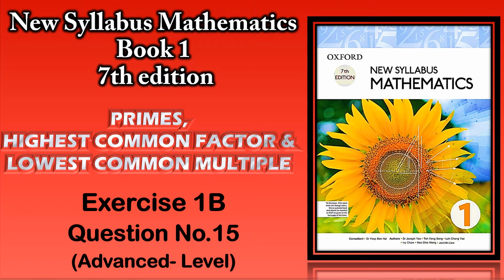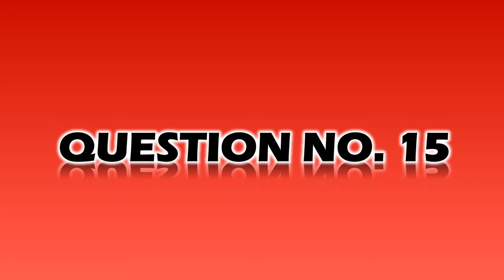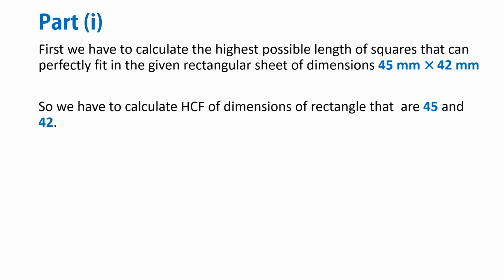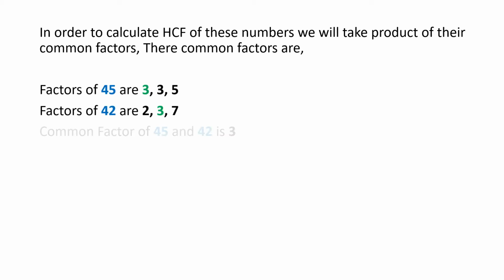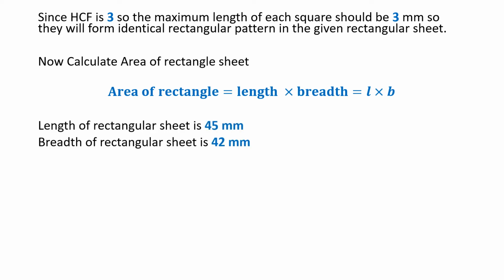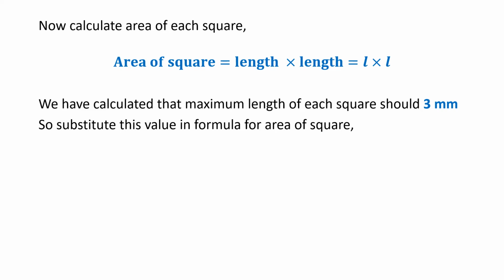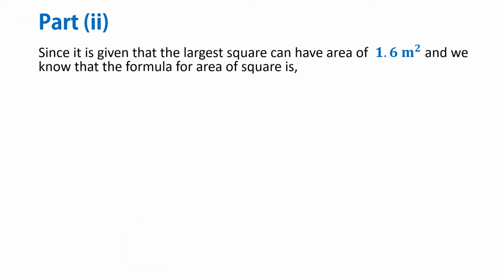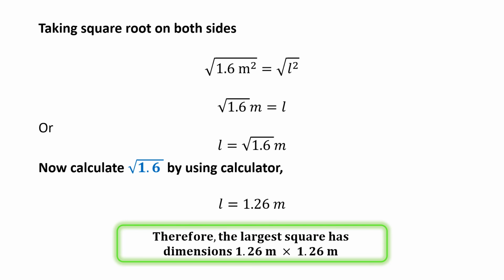TUTOR ONLINE OXFORD D1 NEW SYLLABUS MATHEMATICS BOOK 1 7TH EDITION CH01 PRIMES, HCF & LCM EX1B Q15